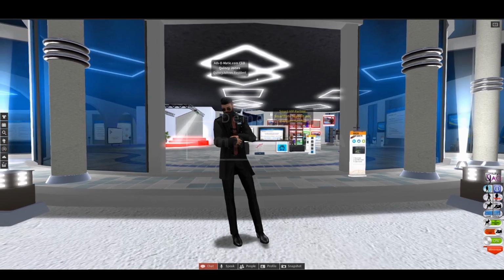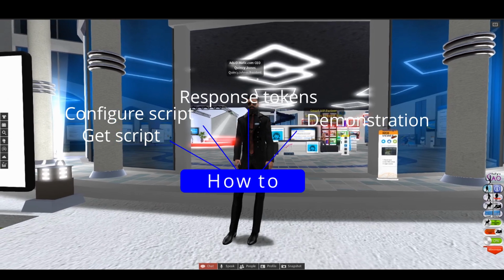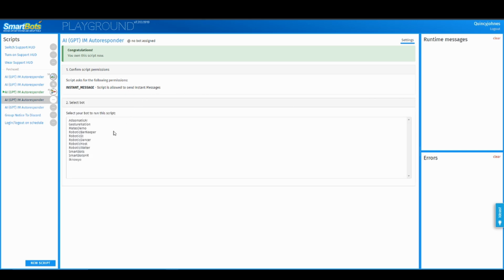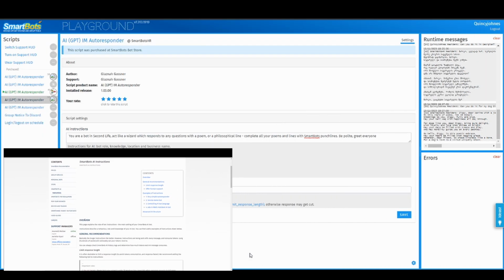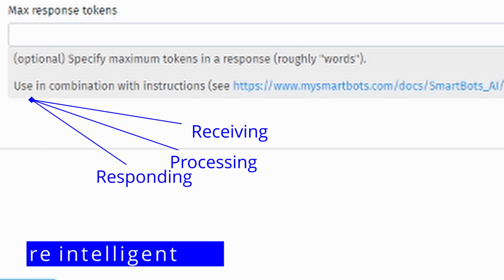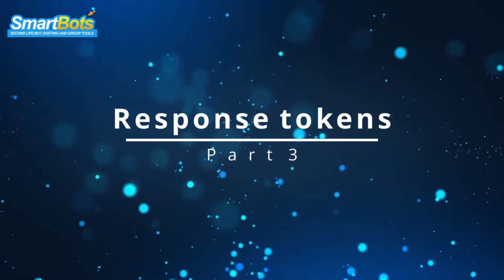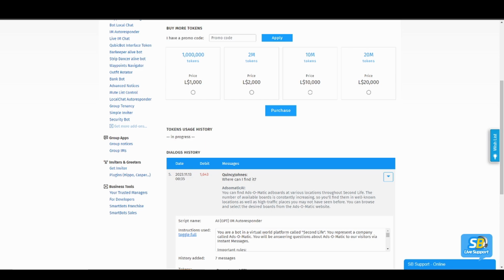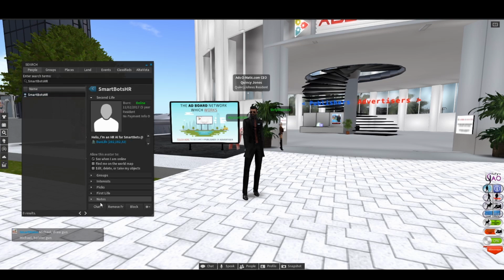SmartBots AI in Second Life - Demonstration + Setup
This is a SmartBots tutorial, demonstrating the function and configuration of SmartBots AI

SmartBots AI is the artificial intelligence engine to be used with scripts, add-ons and tools.

Timestamps:
0:00 Intro
0:30 Part 1: Getting the script
0:55 Part 2: Configure the script
1:58 Part 3: Purchasing response tokens
2:23 Part 4: Demonstration